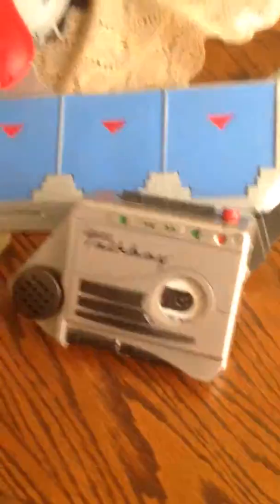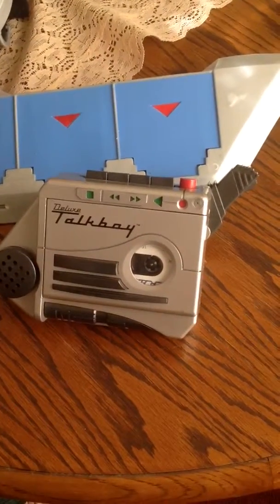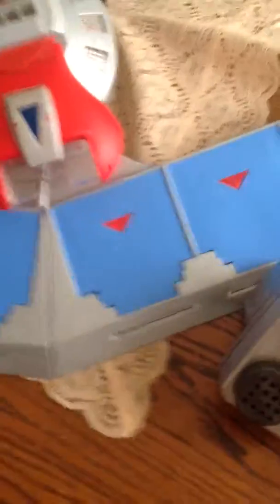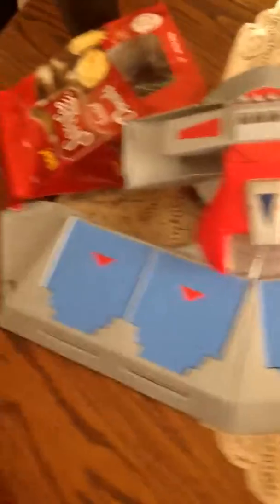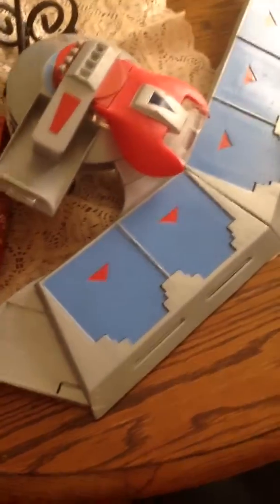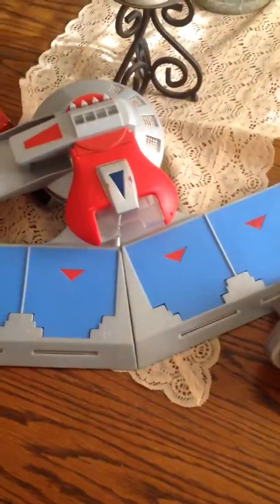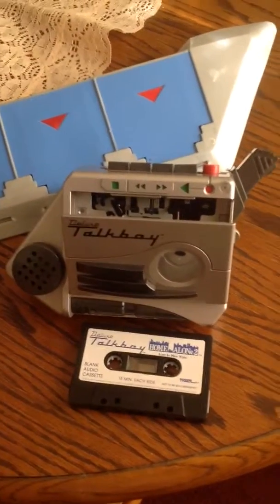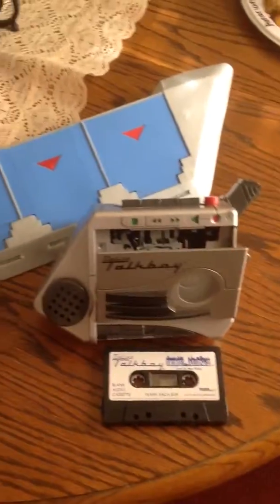Money Magic Trick Revealed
A quick video on quick easy profitable sellers on eBay.